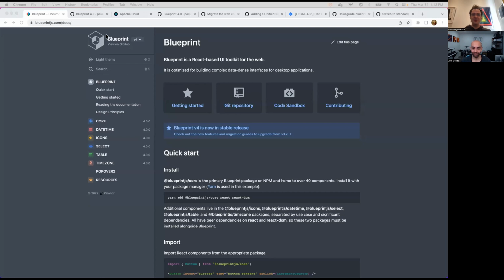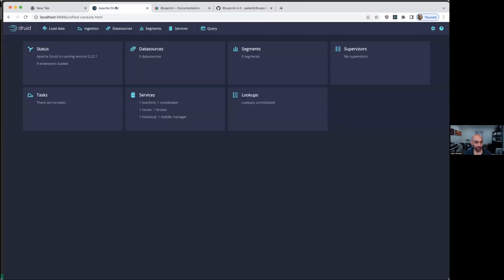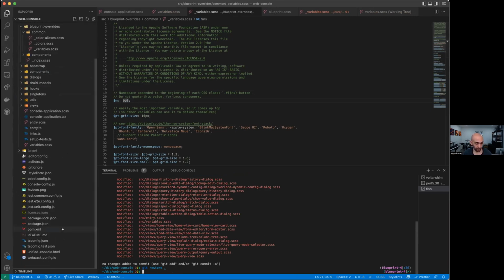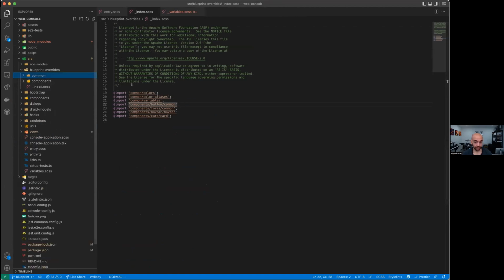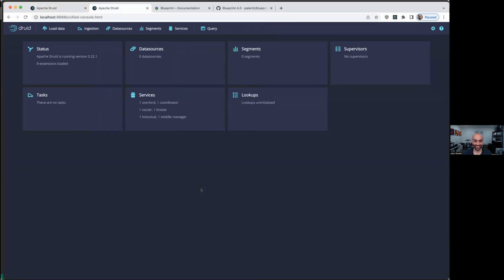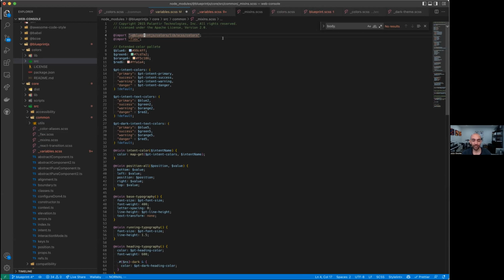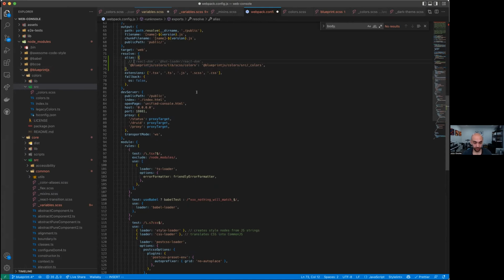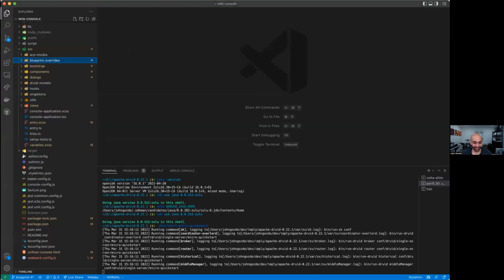Migrating the Druid web console to Blueprint4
John Gozde and Vadim Ogievetsky unbox the latest release of Blueprint.js by migrating the Druid web console from Blueprint3 to Blueprint4.